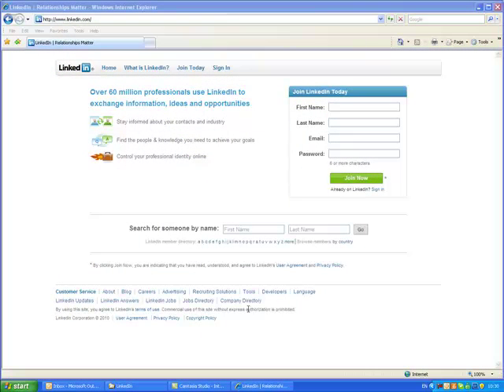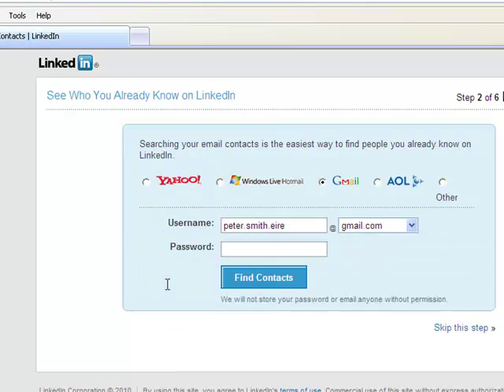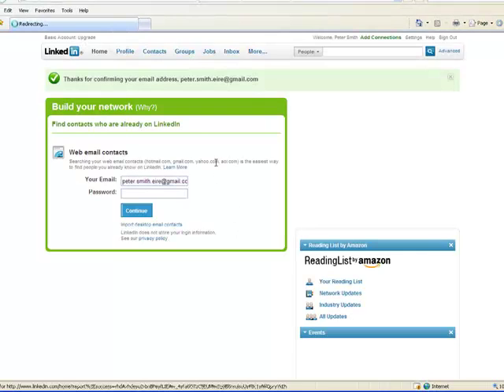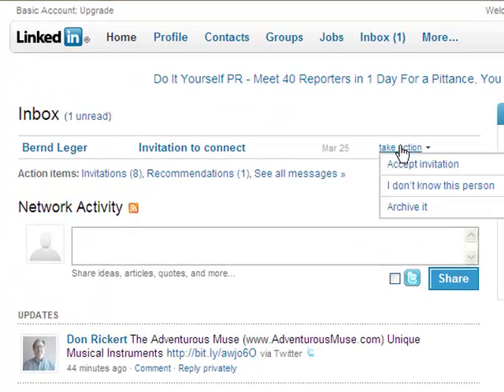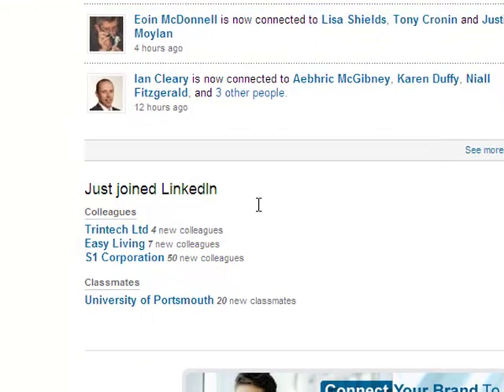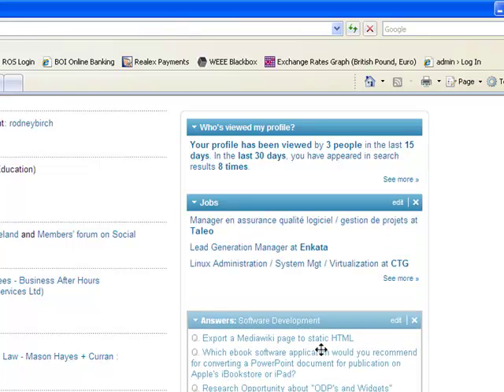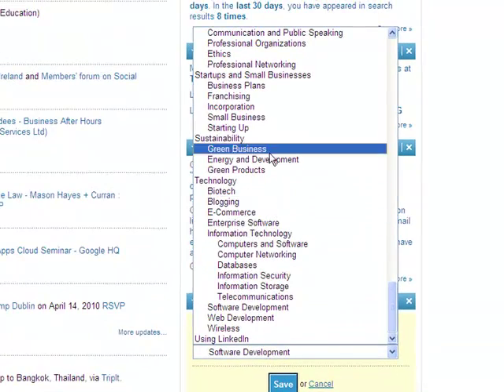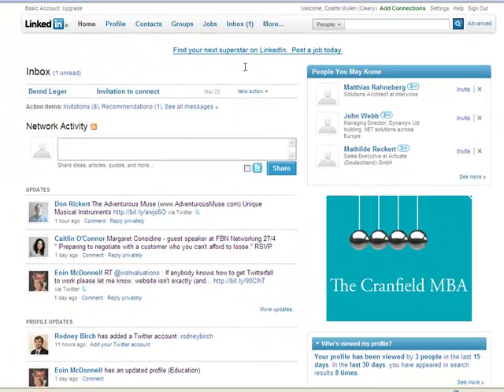Social Media: 'LinkedIn' Overview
Overview of social networking on 'LinkedIn' for businesses.